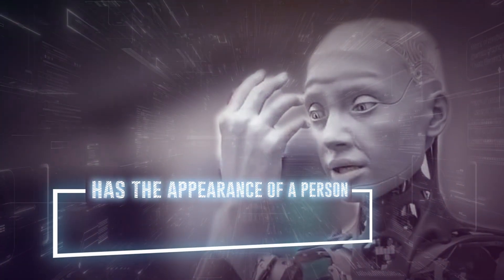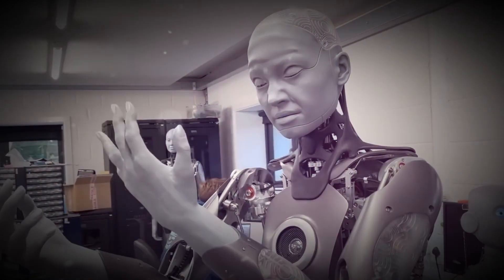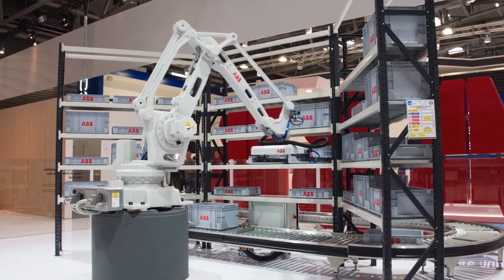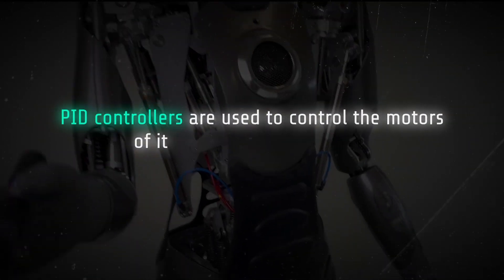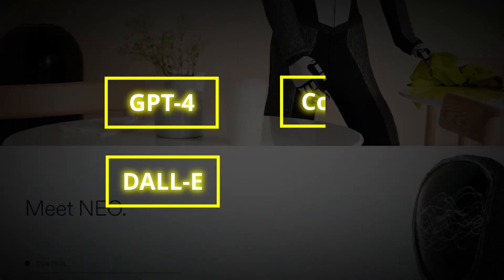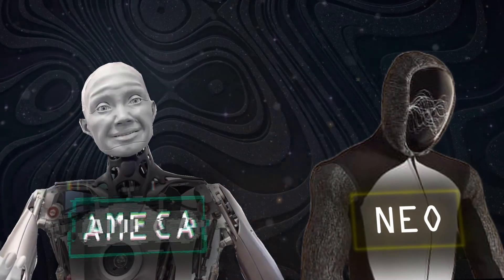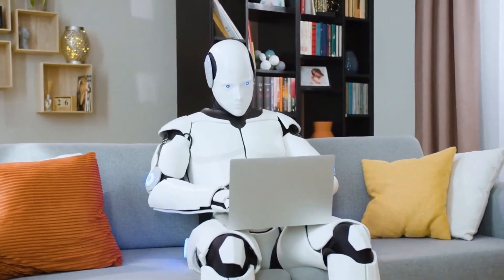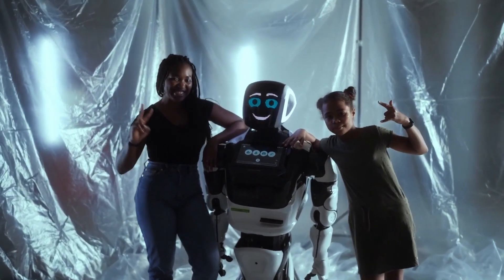AMECA 2.0 and NEO: GPT-4 AI Robot + FIRST OpenAI Robot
AMECA and NEO: GPT-4 AI Robot + FIRST OpenAI Robot

In this captivating video, we present two groundbreaking creations that will redefine the future of robotics and artificial intelligence.

AMECA, the cutting-edge GPT-4 AI robot developed by Engineered Arts, has received a mind-blowing upgrade that elevates its capabilities to unprecedented levels. Prepare to be amazed as AMECA not only talks and mimics human expressions and movements but also showcases its artistic prowess through drawing, blurring the lines between tech and art. With its human-like appearance and motion, AMECA represents the forefront of human robotics technology.

And that's not all - in this video, we introduce you to NEO, OpenAI's first physical robot, designed to pave the way for artificial general intelligence (AGI). Powered by OpenAI's state-of-the-art systems, including GPT4, DALL-E, Codex, and CLIP, NEO's abilities will leave you in awe. This humanoid robot can learn, understand commands, create images from text, write code, and adapt to various tasks with its customizable design and advanced features.

If you're curious about the future of human-like robots and the cutting-edge advancements in AI, this video is a must-watch!